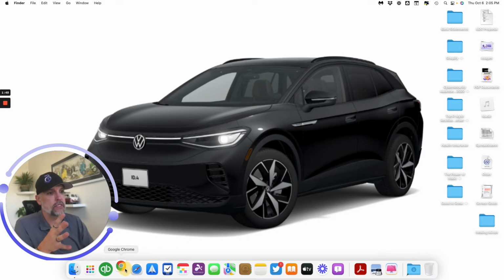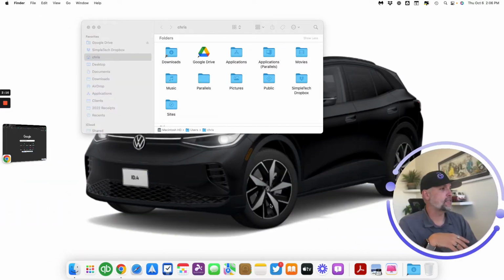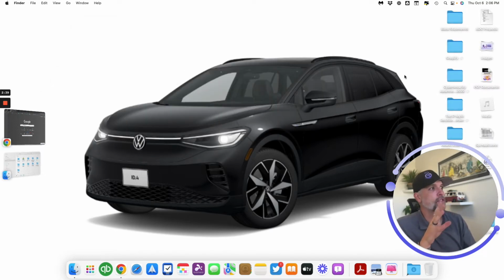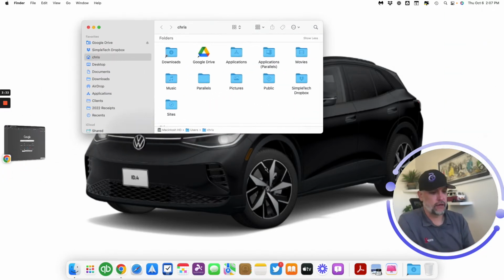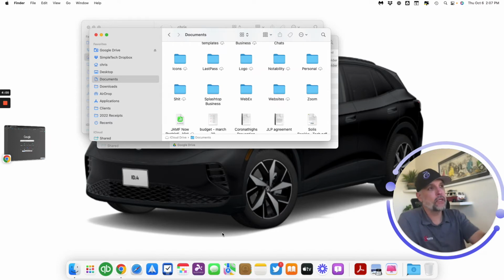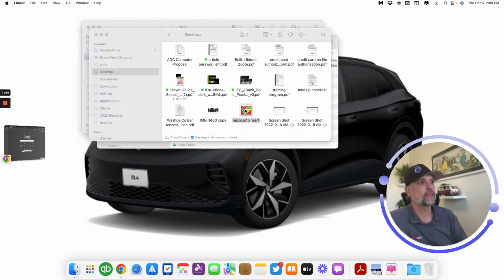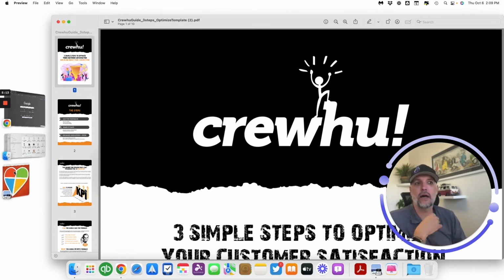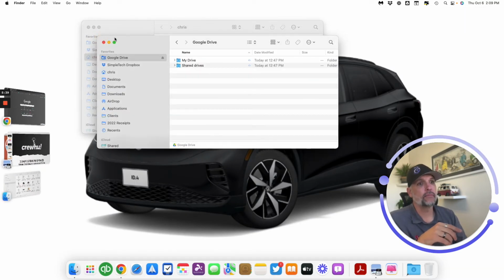Mac 101: Using Stage Manager in macOS Ventura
With Ventura coming soon this is one of the features we are looking forward to using.

0:00 - Intro
1:53 - Turn on
3:40 - Preview
4:40 - Flip through when minimized
7:00 - Minimize 1 window
7:58 - Fullscreen
10:03 - Outro